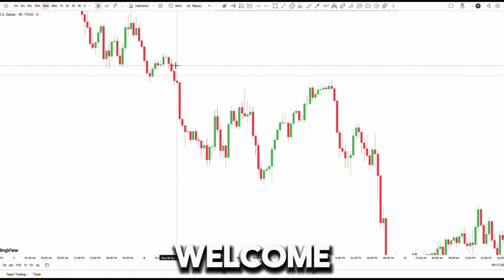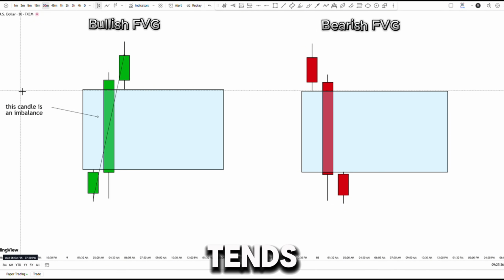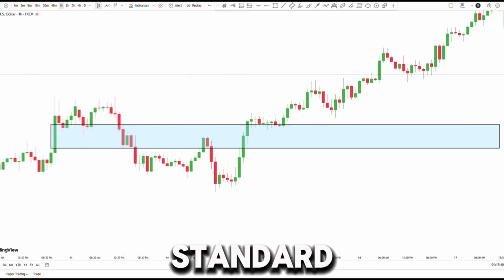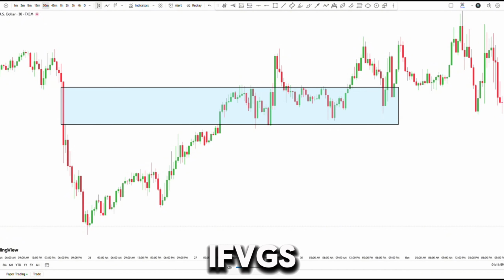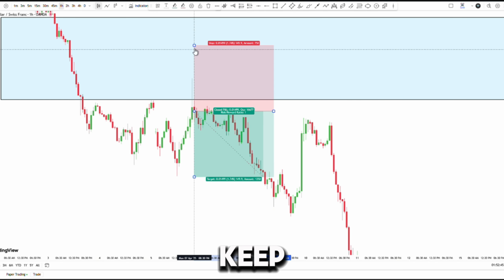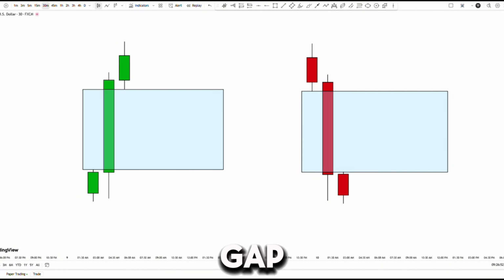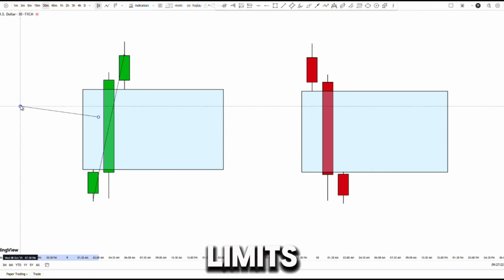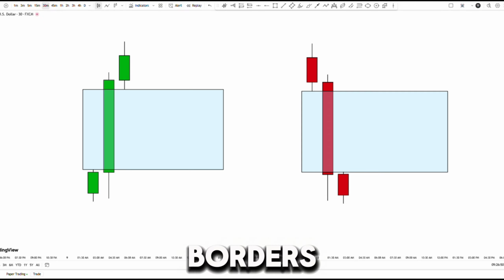WHAT ARE FAIR VALUE GAPS | SIMPLE PRICE ACTION TRADING STRATEGY 20/10/2025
volume price action trading strategy
Audience & Specific Markets
how to learn stock market trading for beginners
price action strategy for intraday
price action for forex trading
price action trading strategies crypto